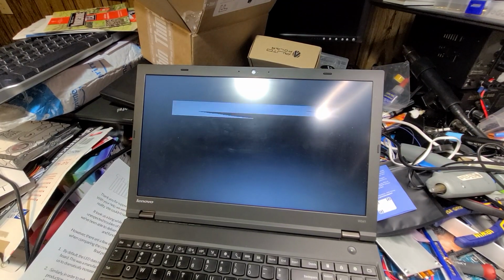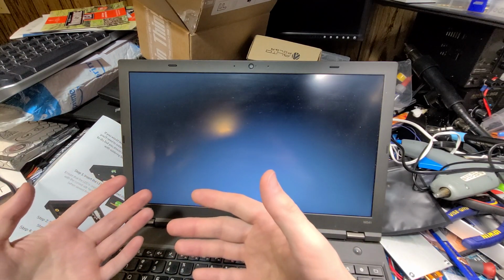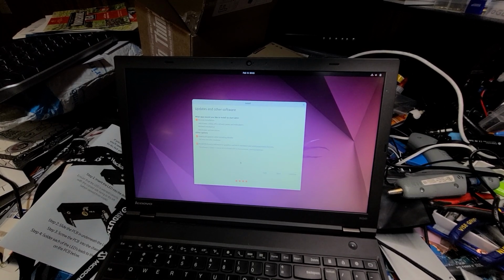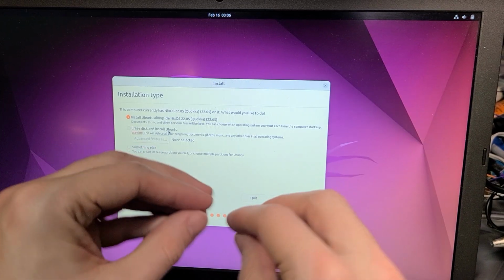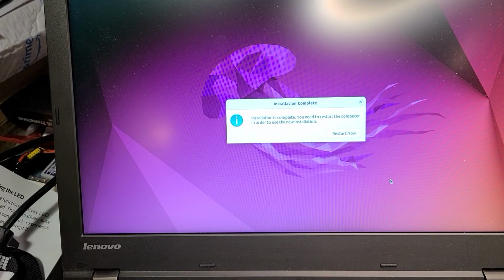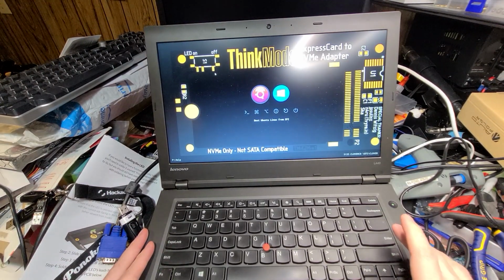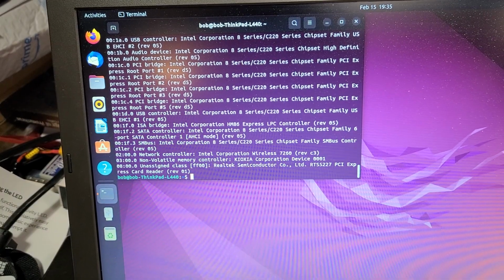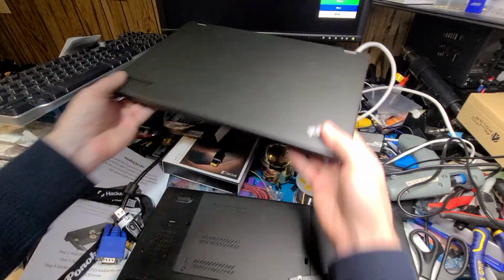ThinkMods ExpressCard to NVME adapter - unboxing and OS install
follow along as I unbox this delicious bit of custom technology!

In this configuration, it runs at either pcie 1.1 or pcie 2 speeds using 1x lane. Not terribly fast, but should be equivalent to a sata ssd, which in most scenarios means you now can drastically increase your internal storage capacity of your old laptop.

the micro sd card comes pre-loaded with a beautiful ThinkMods branded Clover pre-boot environment, making it super simple to get started.